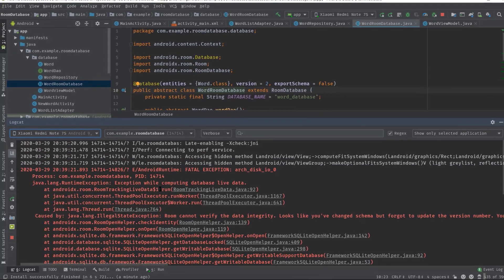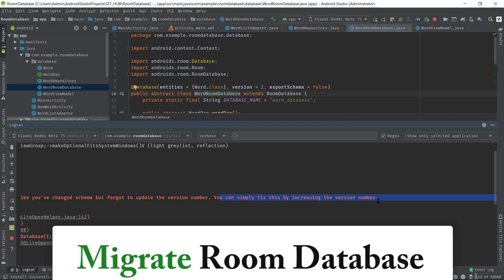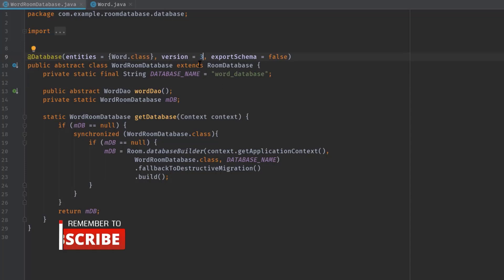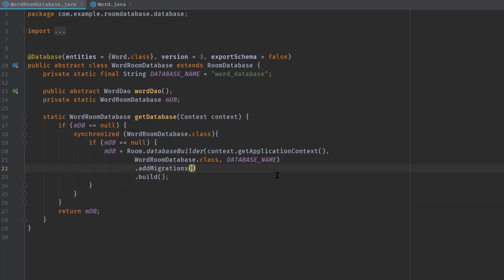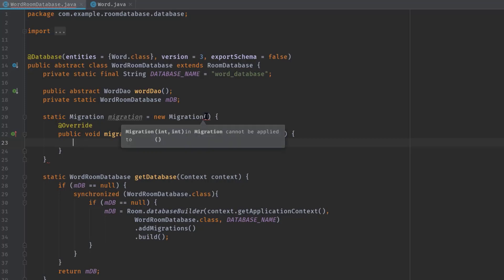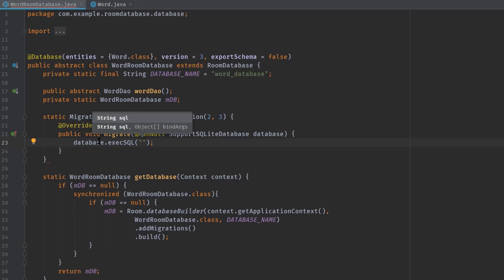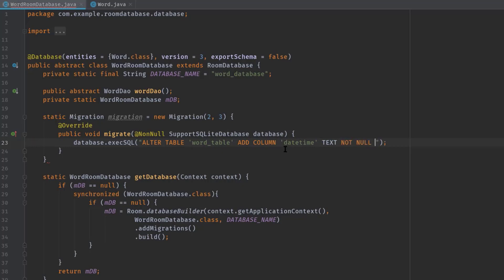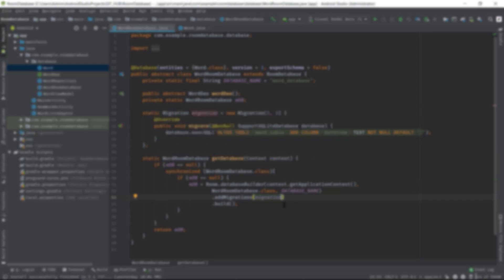Room Database Migration on Android Studio | IllegalStateException Migration didn't properly handle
How you can Migrate SQLite/Room  Database when you have changed the schema of @Entity class.
java.lang.IllegalStateException: Migration didn't properly handle table

Error in Logcat:
java.lang.IllegalStateException: Migration didn't properly handle data_table
Expected: TableInfo{name='data_table', columns= url=Column{name='url', type='TEXT', notNull=false, primaryKeyPosition=0}.
Found: TableInfo{name='data_table', columns= url=Column{name='url', type='', notNull=false, primaryKeyPosition=0}.

Room Database Migration didn't properly handle the conversion

1. It's free (you just need the google mail account)
2. Up to date (every my videos in your mail)
3. Help me to grow up this channel